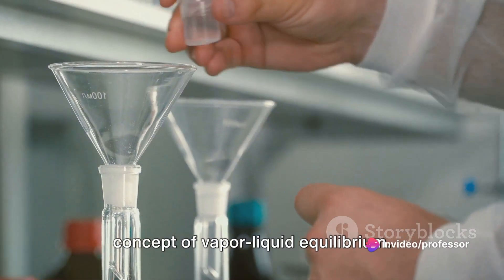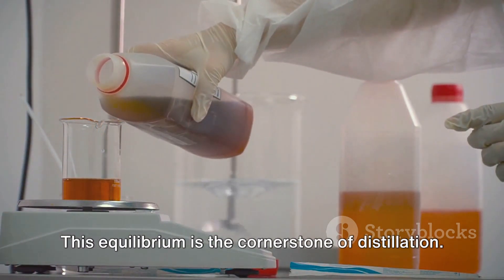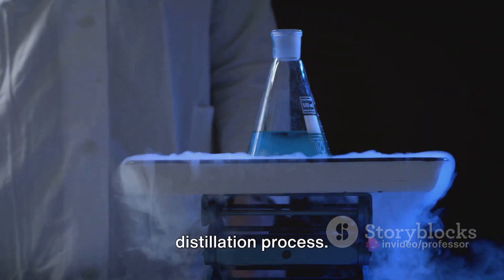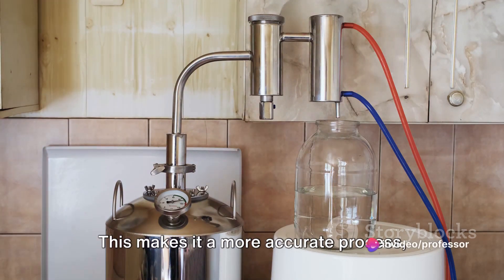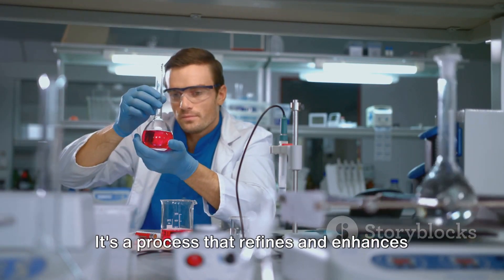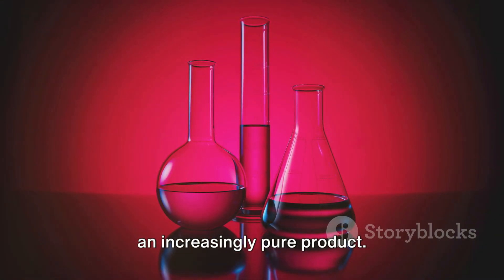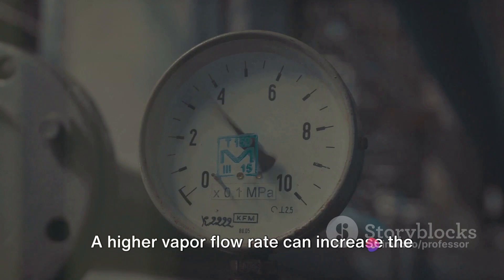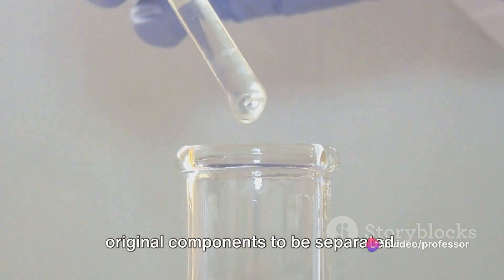Distillation Demystified: A Deep Dive into Vapour Liquid Equilibrium!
In this mind-blowing video, we dive into the captivating world of distillation and unravel its complex mysteries. From the fascinating realm of vapor-liquid equilibrium to the cutting-edge realm of molecular distillation, we break down the science behind it all. Prepare to be amazed as we present scientifically accurate facts that will leave you in awe.

Join us as we delve into the intricate process of distillation, shedding light on its inner workings and uncovering the secrets that make it so mesmerizing. Whether you're a science enthusiast or simply curious about the world around you, this video is a must-watch!

Expand your knowledge and gain a deeper understanding of distillation as we explore its various facets. We've packed this video with carefully curated information and explained it in a way that is both accessible and engaging. Get ready to have your mind blown as we uncover the incredible world of distillation.

Let's spread the science and unravel the wonders of distillation together.

OUTLINE:

00:00:00 Introduction to Distillation
00:00:48 Understanding Vapour Liquid Equilibrium
00:01:43 Distillation of Miscible Systems
00:02:38 Equilibrium, Distillation, and Differential Distillation
00:04:32 Rectification, Fractionating Columns, and Heat & Material Balance
00:06:32 Factors Affecting Plate Theory Efficiency, Molecular Distillation, and Azeotropes
00:08:21 Distillation of Immiscible Systems and Conclusion